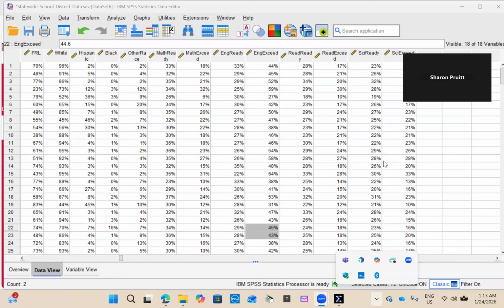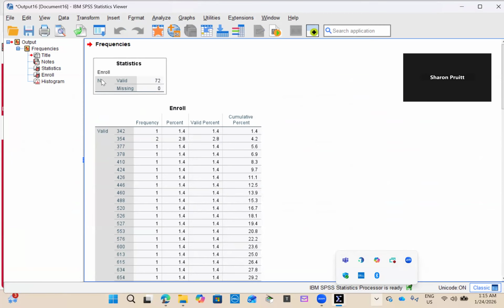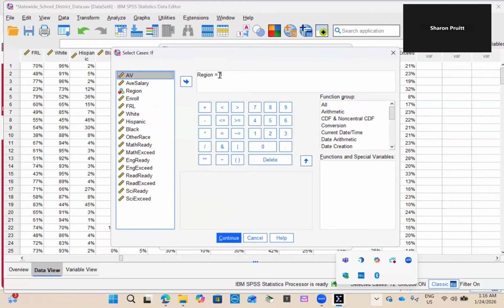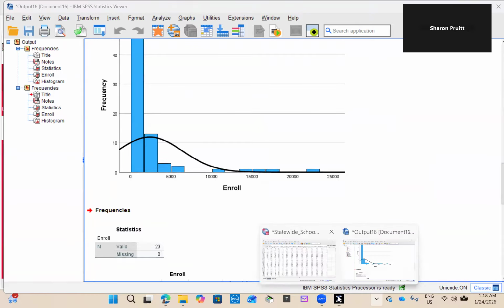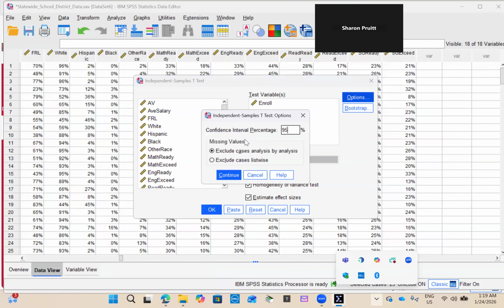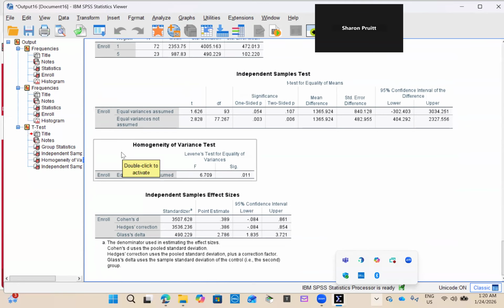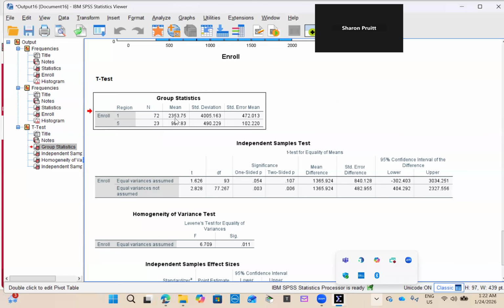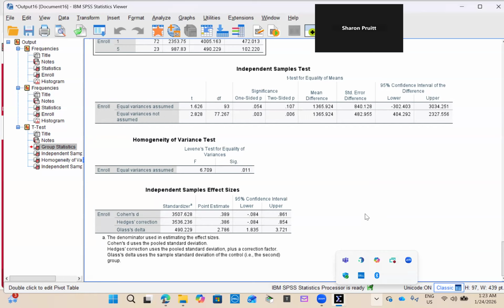Independent Samples T Test Sharon Pruitt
Independent Samples t-Test Analysis--Sharon Pruitt
An independent samples t-test was conducted to examine whether district enrollment differed significantly between Region 1 and Region 5. Prior to conducting the analysis, assumptions for normality and homogeneity of variance were assessed.
Visual inspection of histograms indicated that enrollment for Region 5 approximated normal distribution while Region 1 displayed some positive skewness due to larger districts. However, given the sample size, the t-test was considered robust to this violation. Homogeneity of variance was assessed using Levene's Test, which was statistically significant, F(1. 93) = 6.71, p = .011, indicating unequal variances. As a result, the Welch t-test was used for interpretation.
Results indicated a statistically significant difference in enrollment between Region 1 and Region 5, t(77.27) = 2.83, p = .006. Districts in Region 1 (M = 2353.75, SD = 4005.16) had significantly higher enrollment than districts in Region 5 (M=987.83, SD = 490.23). Because the p-value is less than .05, I reject the null hypothesis.
Effect size analysis revealed Cohen's d of 0.39, indicating a small to moderate practical effect. This suggests that while the difference in enrollment is statistically significant, the magnitude of the difference is modest.